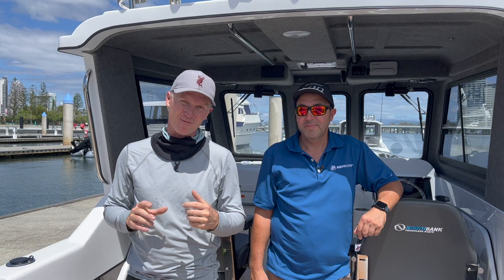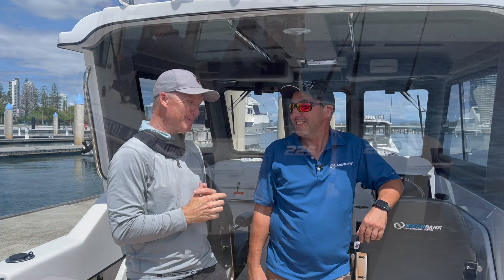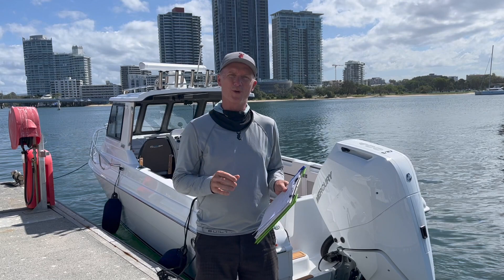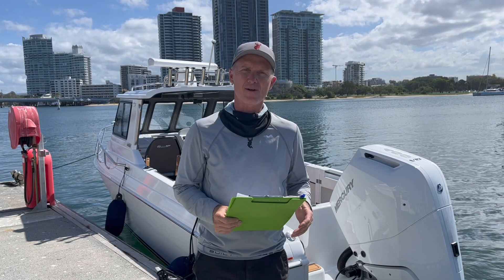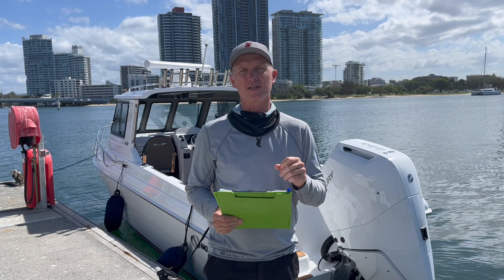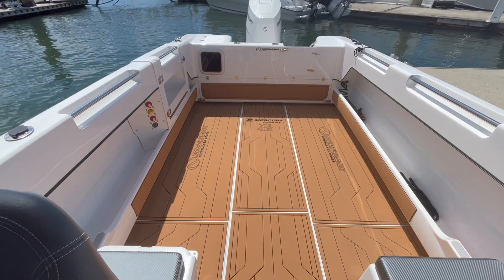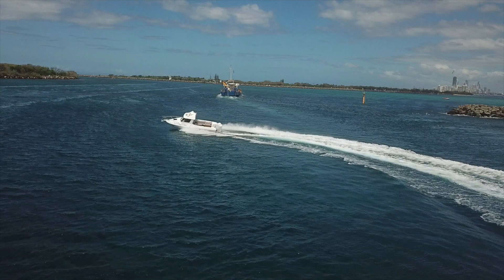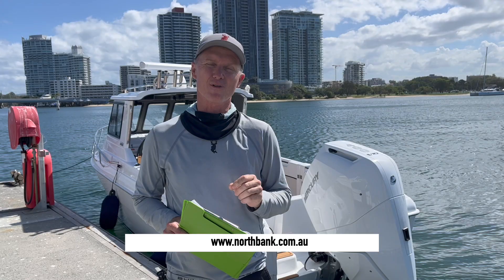Tested | Northbank 750 HT with Mercury 400 V10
We got hold of the first Northbank 750HT fitted with Mercury's new 400HP V10 5.7L 4-stroke outboard.

It's a weapon.

Comparative numbers with the same hull and twin 225HP L6 Verados that we tested a few years ago.